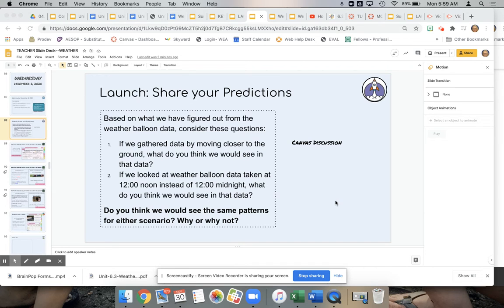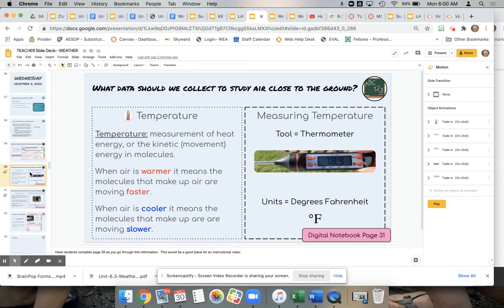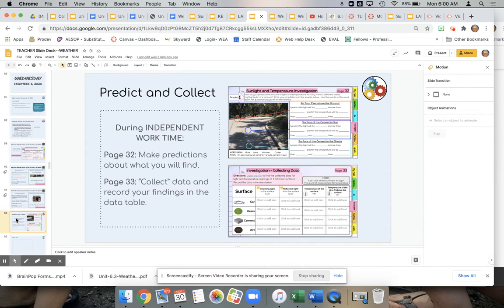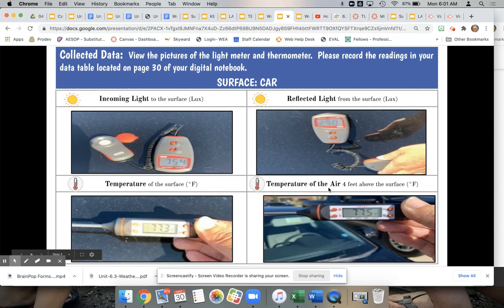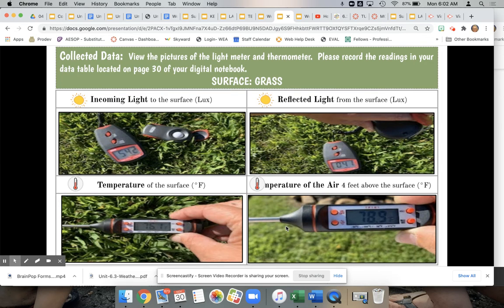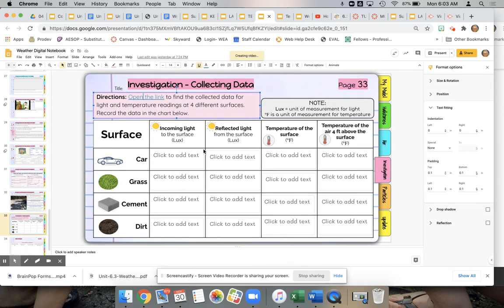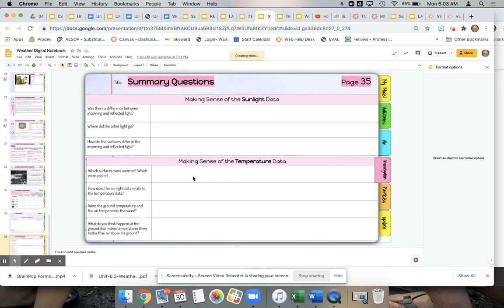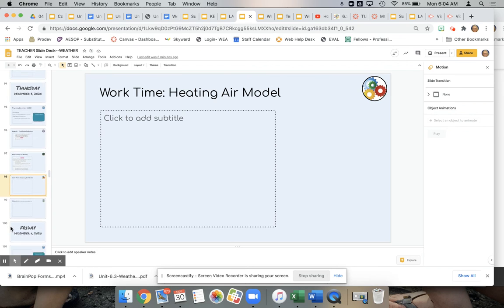3.3 Weather Week 3 Part 3 Teacher Instructional Video